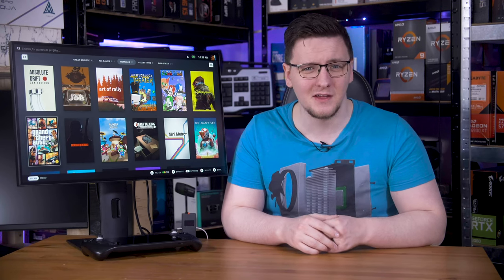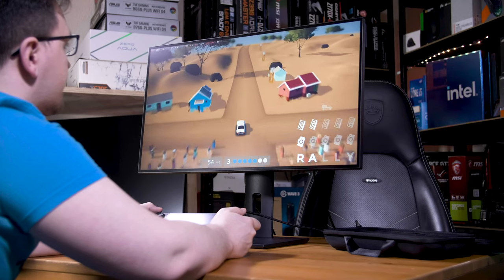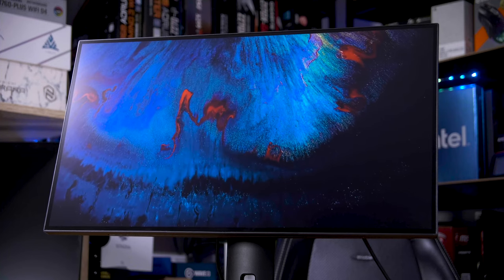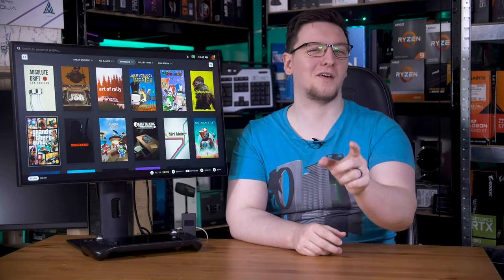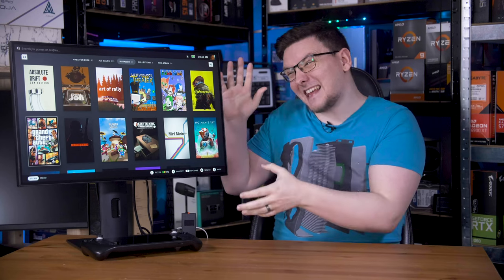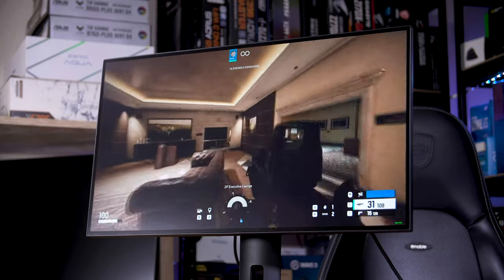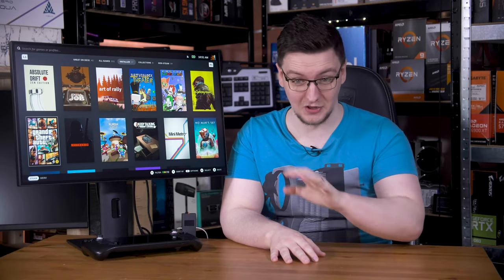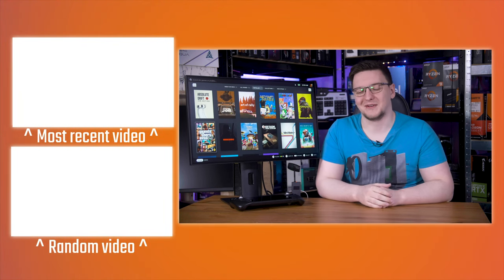Pixio PX275C Prime Review - Budget Steam Deck Monitor?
Products provided by Pixio
This is the Pixio PX275C Prime, a 1440p, 100Hz IPS gaming monitor that in the words of Pixio’s marketing team, is great for Steam Deck users like them - and me. The reason for that is thanks to the rear facing I/O. You get one HDMI 1.4 port, one DisplayPort 1.2 port, and importantly here one USB C port which supports both display in, and 65W PD charging out. That means you can plug your Steam Deck in and not only get video out, but it handily charges the Deck while you’re at it.